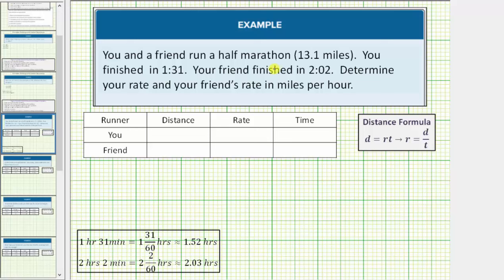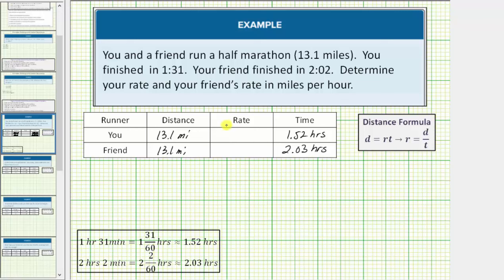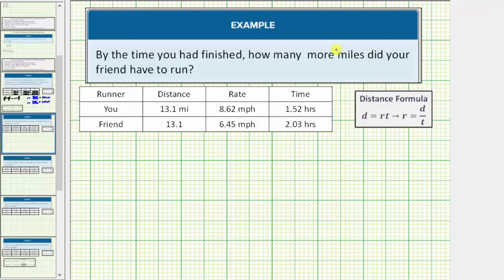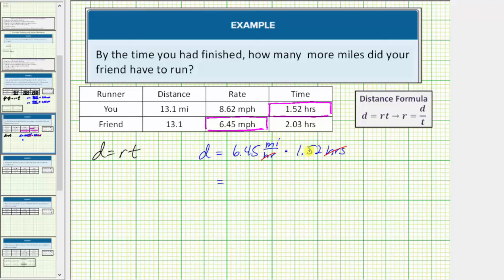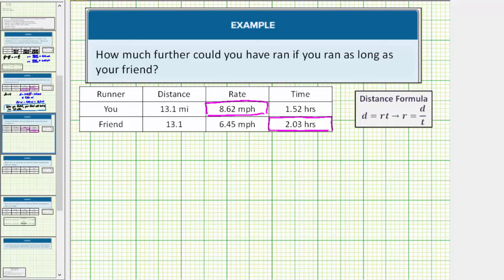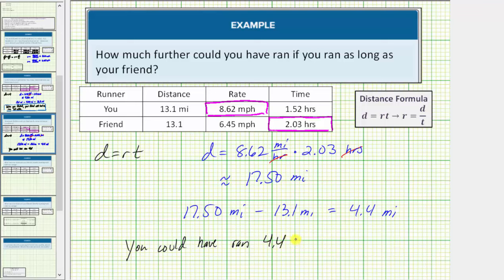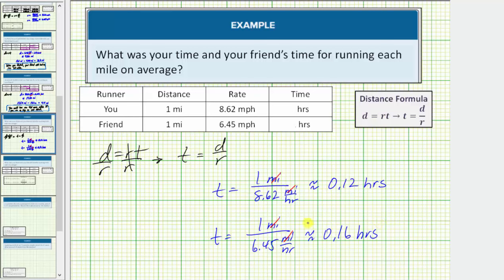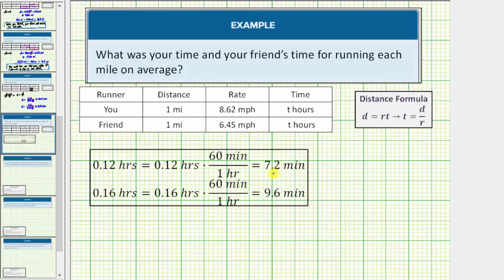Problem Solving Using Distance, Rate, Time (Running)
This video explains how to solve various problem involving the distance equals rate times time formula.